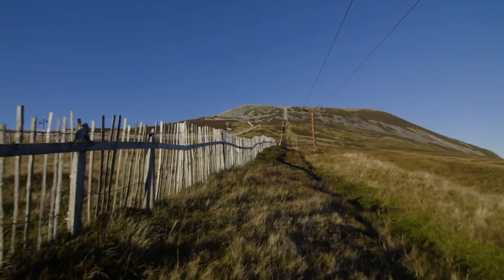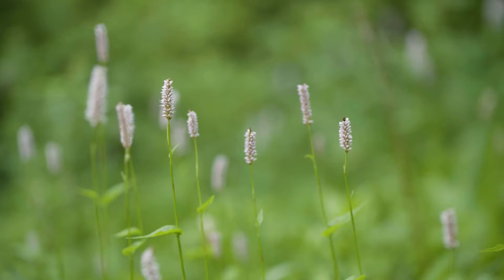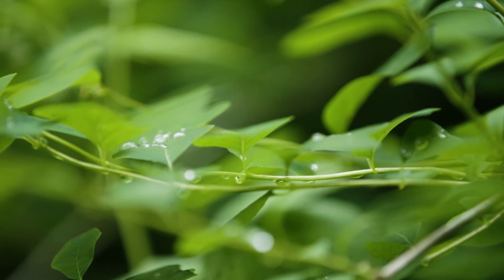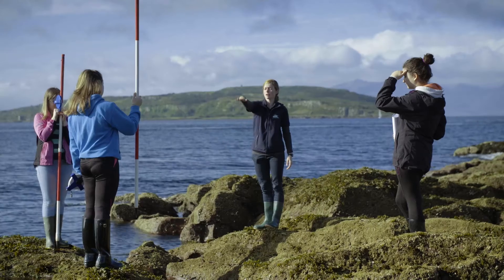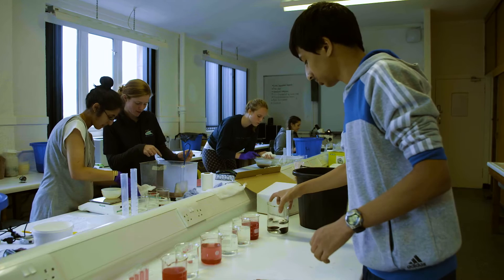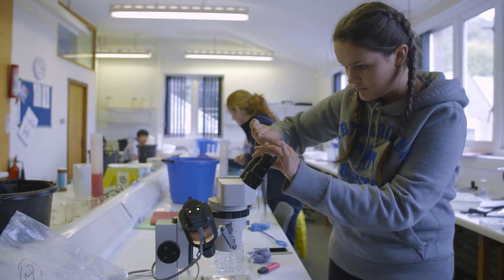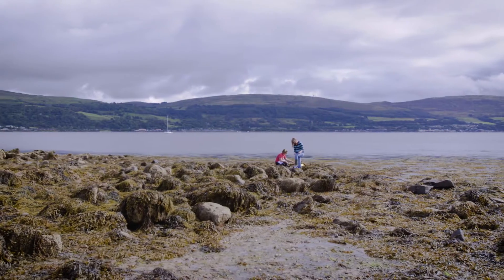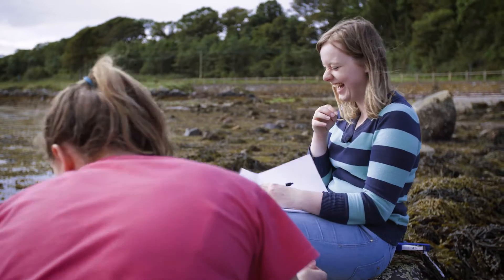FSC Scotland biology field trips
Advanced Higher biology students from Dollar Academy carrying out individual investigations at FSC Millport.